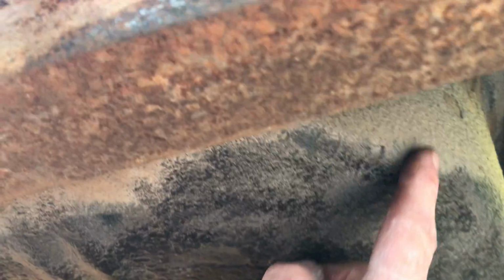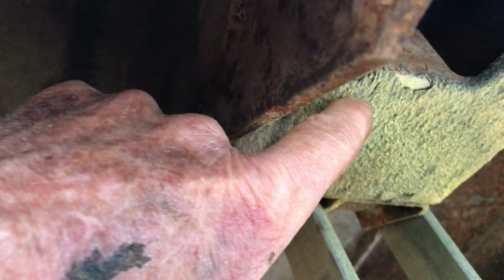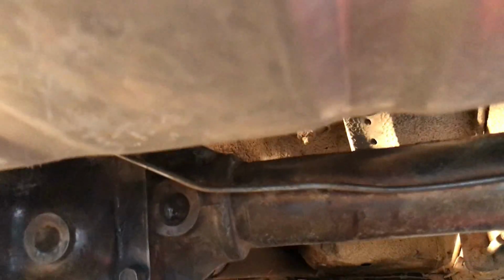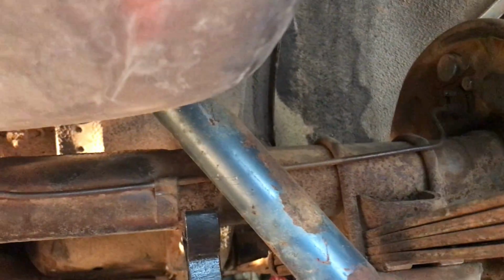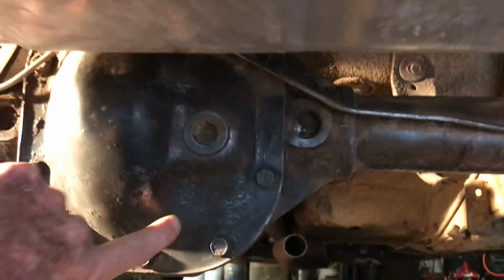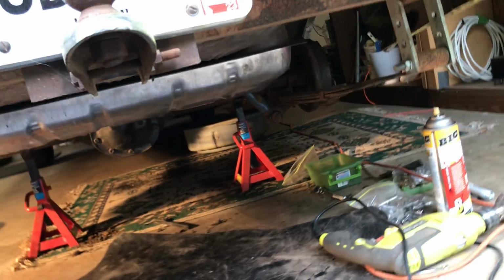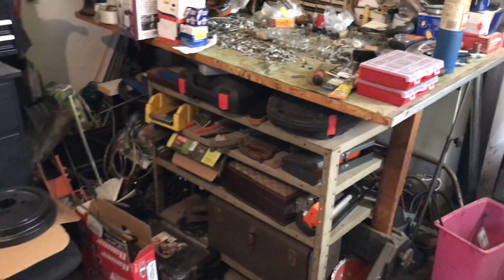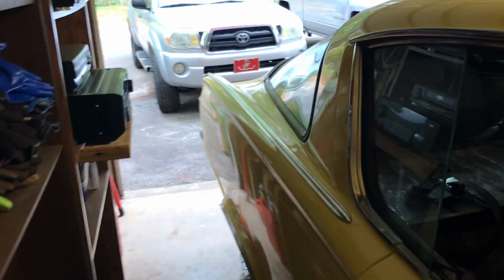Pt.2 Spring clean